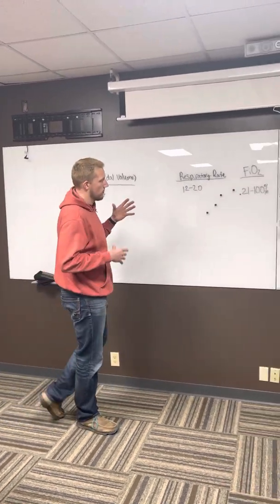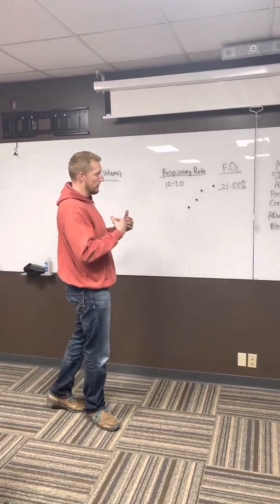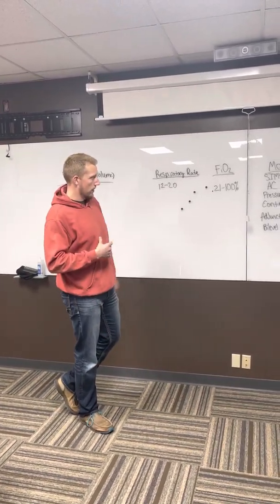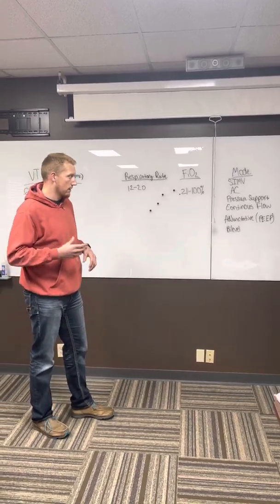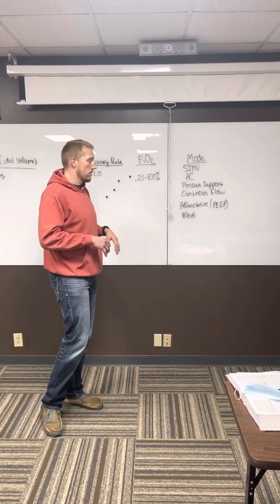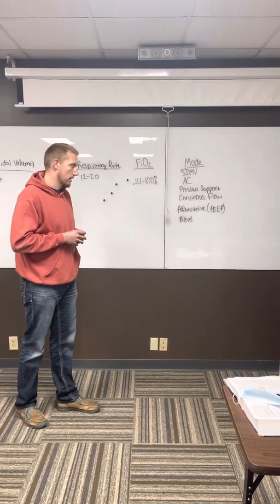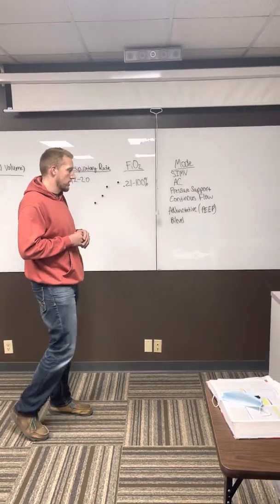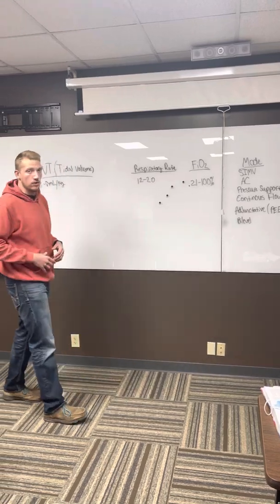Ventilator Settings ADH2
Tidal Volume
Respiratory Rate
FiO2
Mode